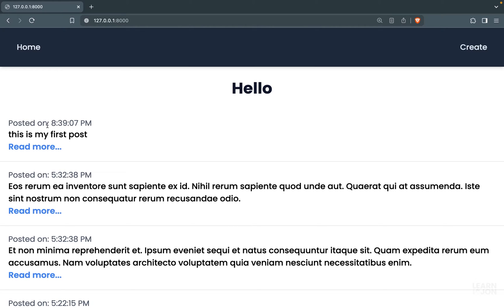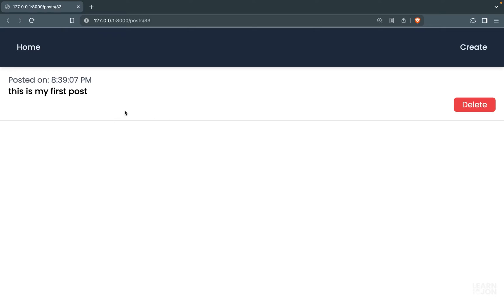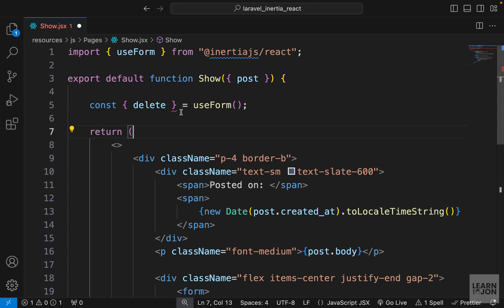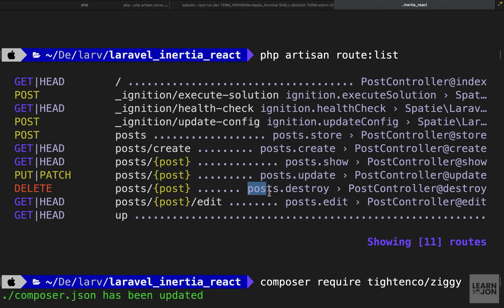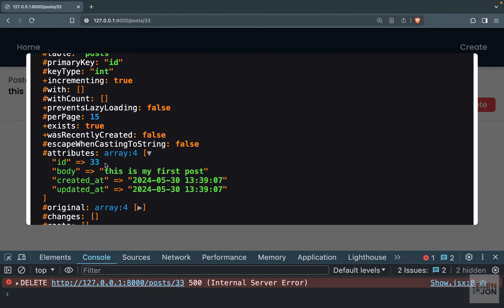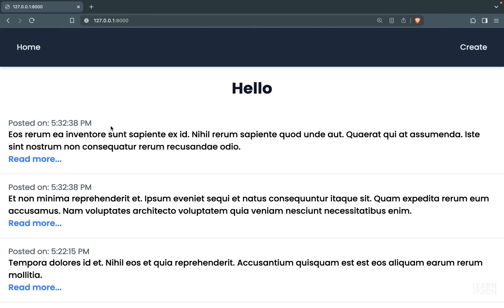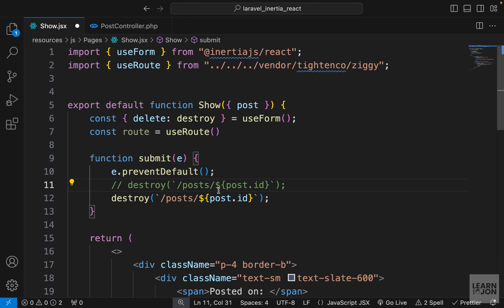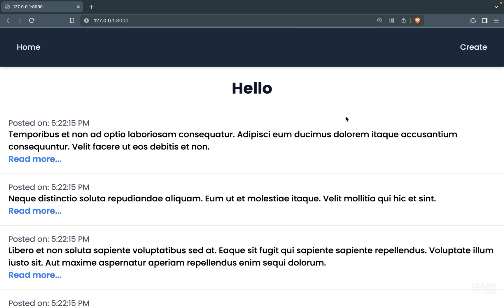Laravel 11 with Inertia.Js and React.Js crash course in 2024 (NO Starter Kit) #11 Delete Resources